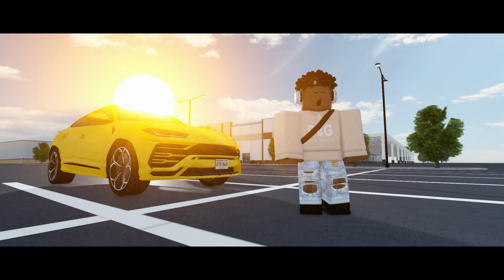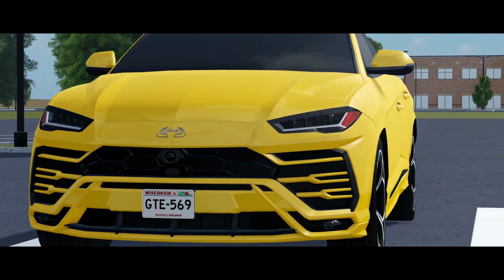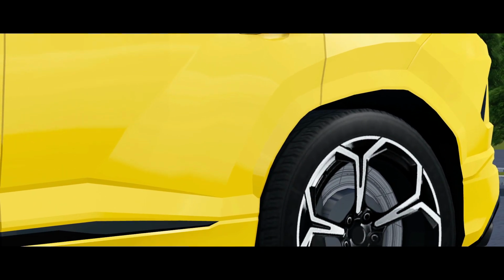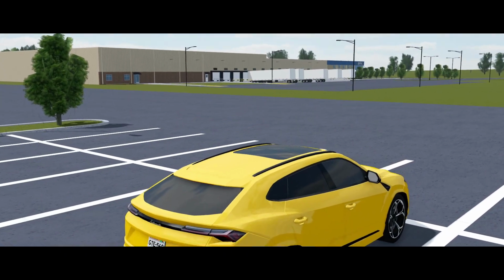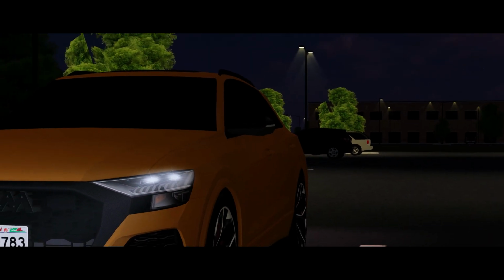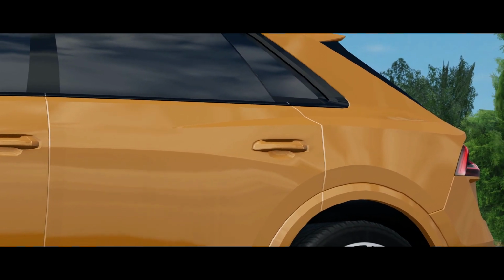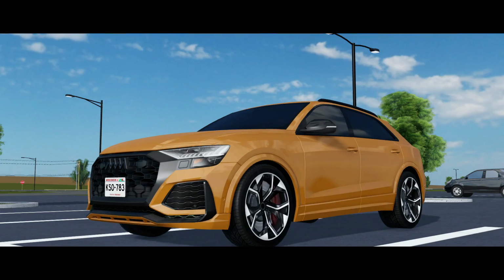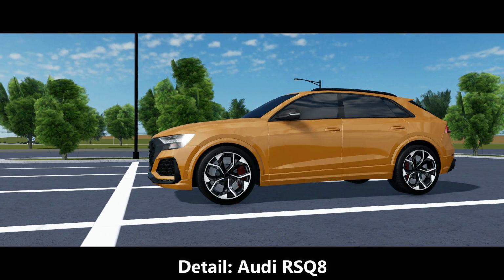AUDI RSQ8 VS LAMBORGHINI URUS | Roblox Greenville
Today, I reviewed the Audi RSQ8 and compared it to the much more expensive Lamborghini Urus which is built on the same platform as the Audi.

Timestamps:
0:00 Cinematics & Intro
1:05 Details of the Urus
2:25 Urus Lighting
3:30 More Details of the Urus
6:26 Details of the RSQ8
7:54 RSQ8 Lighting
8:45 More Details of the RSQ8
11:33 Ratings
13:59 Outro & Car Specifications

Pc Specs:
i7-10700
RTX 2060 6GB
500GB SSD
3TB HDD
16GB RAM

Usernames:
Roblox: Vuxuryy